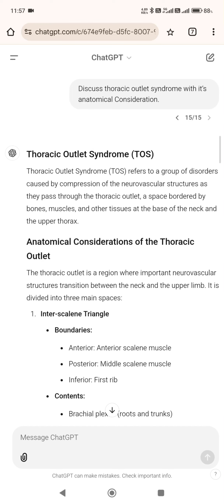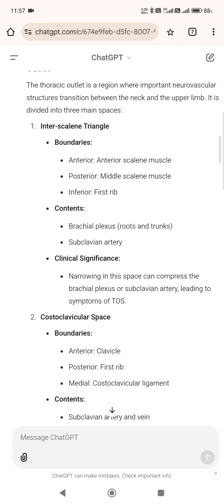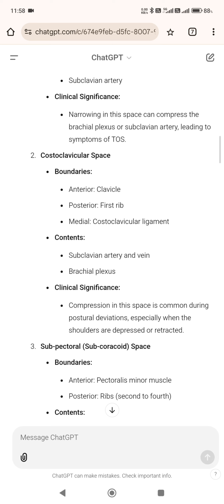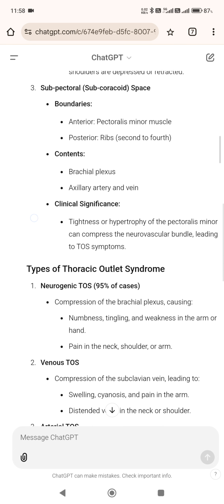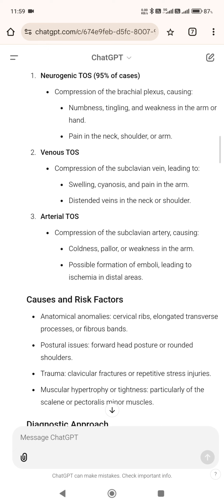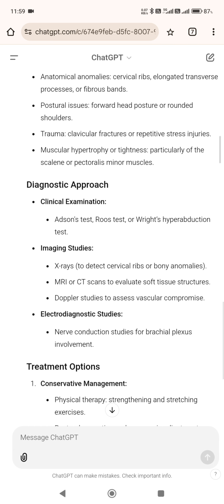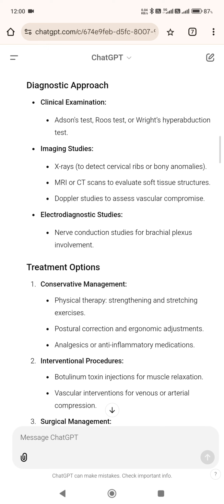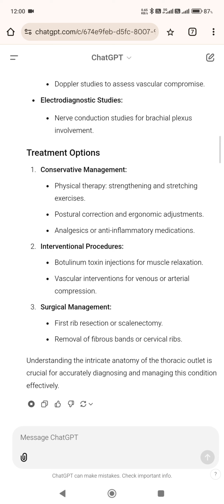Thoracic outlet syndrome l Surgery l AI ANSWERS